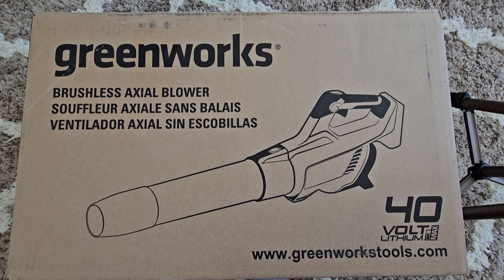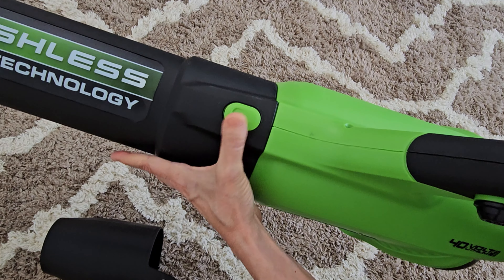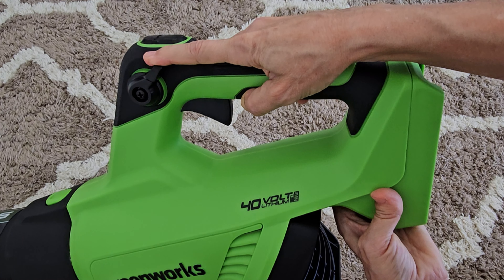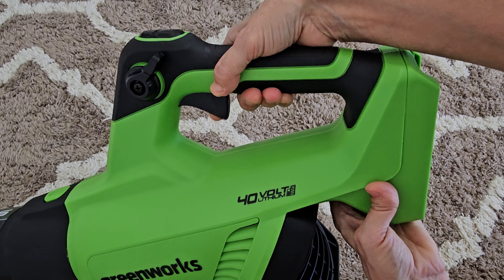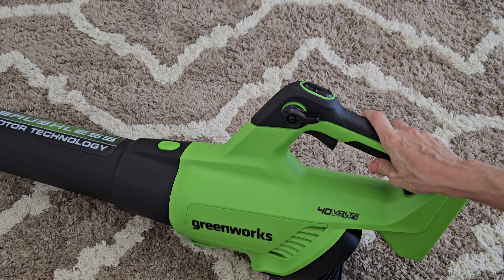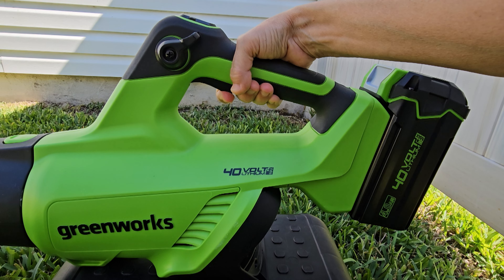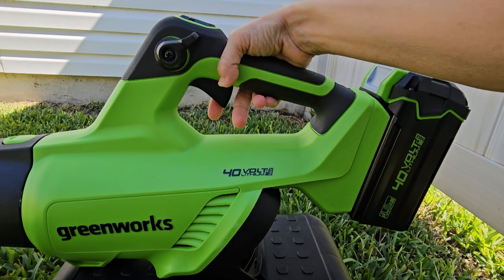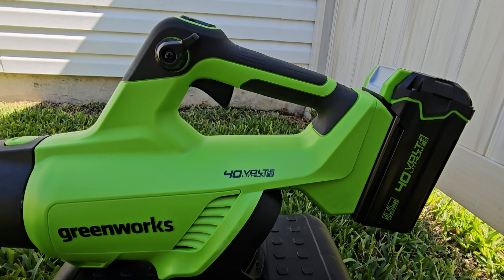Greenworks 40V Electric Blower - Ultra Lightweight!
Full size lightweight blower with brushless motor, variable speed, cruise control, and turbo button.  Uses lithium-ion batteries.  Model shown is BL40L01, but others should be similar.  Battery powered.